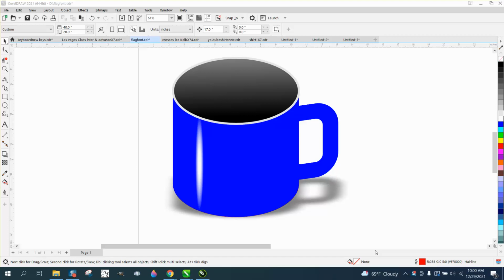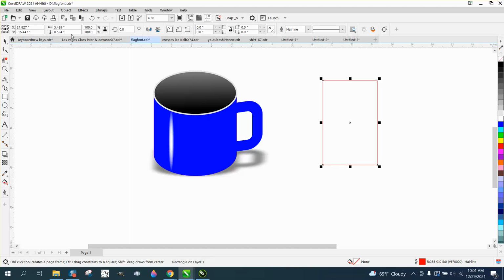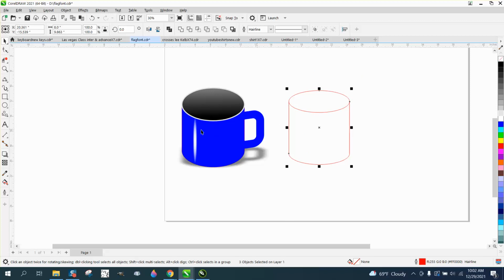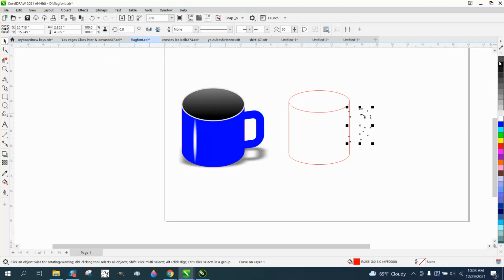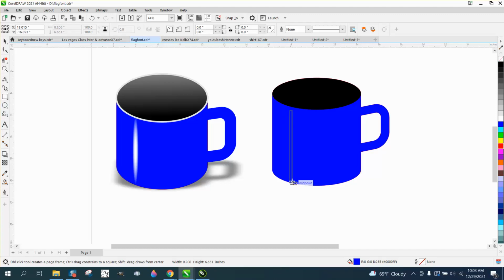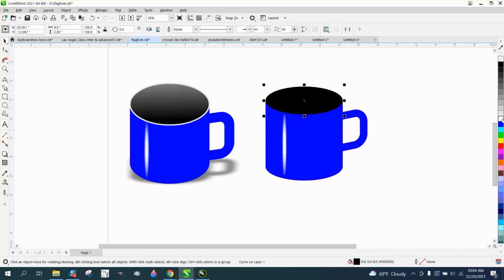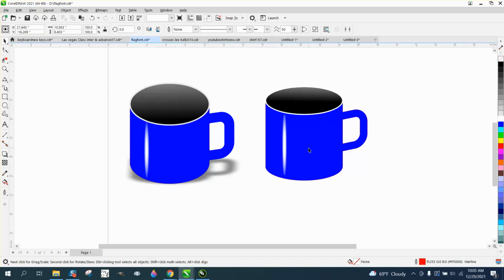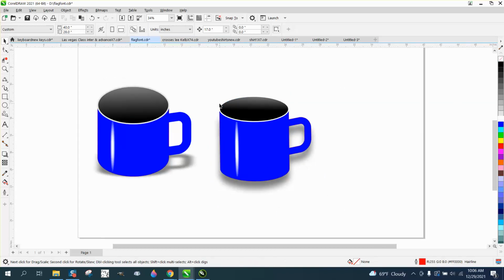Corel Draw Tips & Tricks Draw a Coffee Mug or Cup